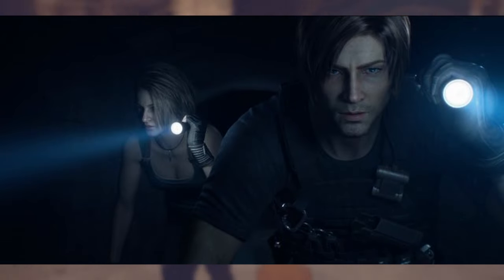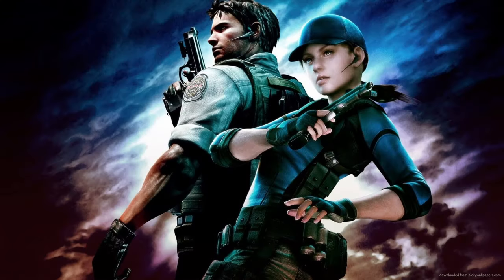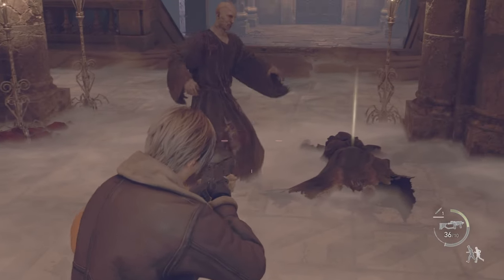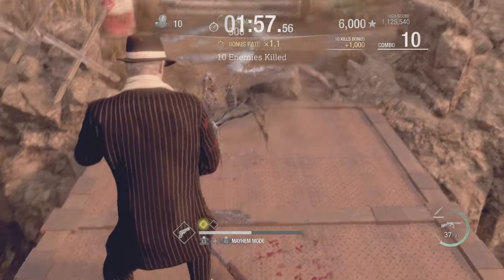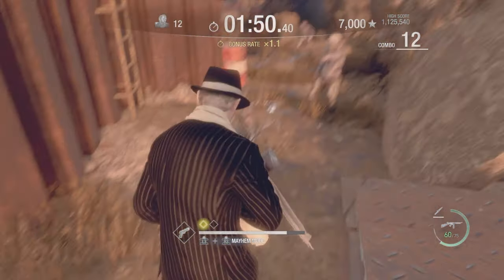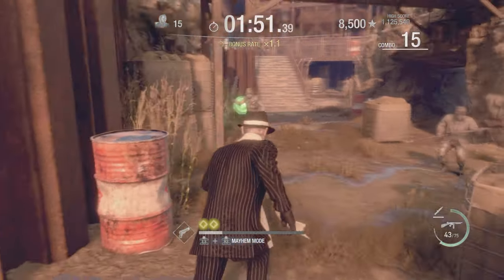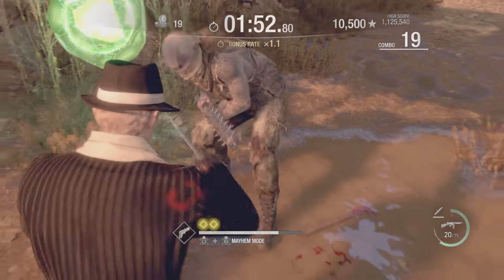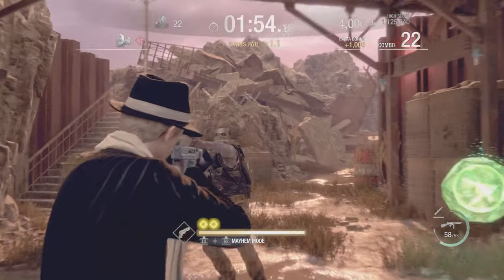MORE RESIDENT EVIL 9 MASSIVE LEAKS REVEALED...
2nd Channel
Credit
Credit for information: Residence of evil